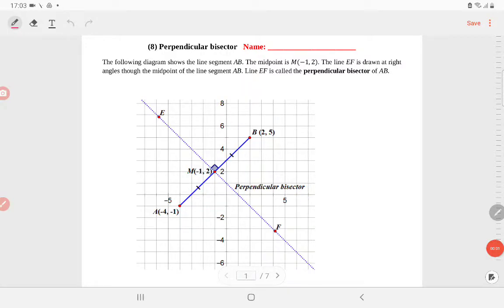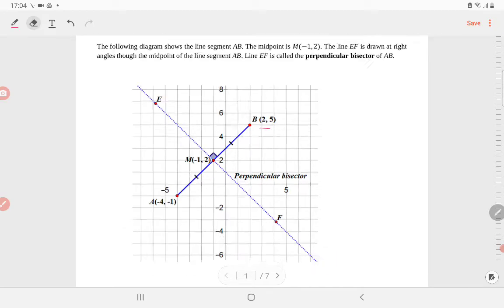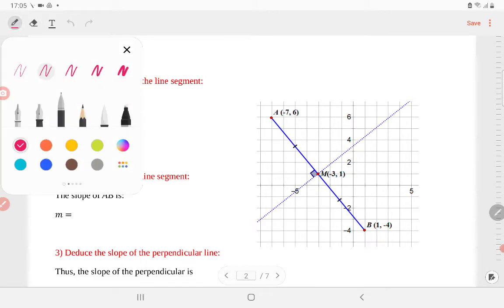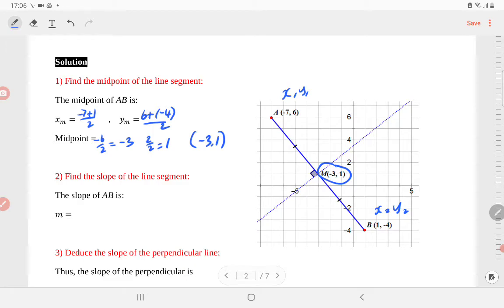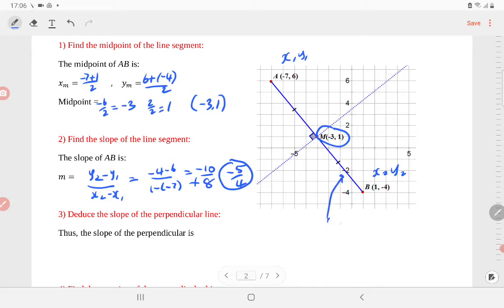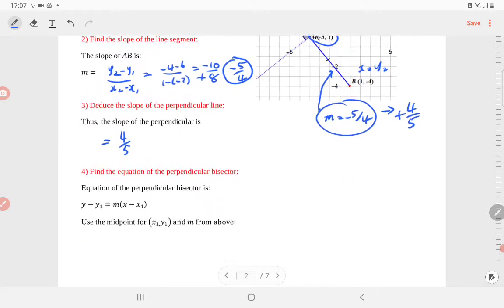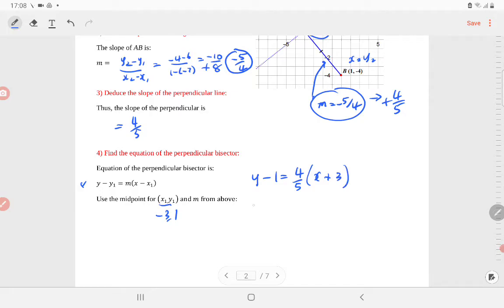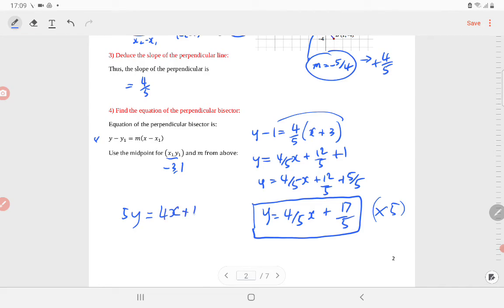How to find the equation of a perpendicular bisector